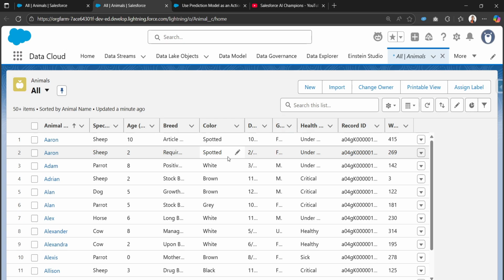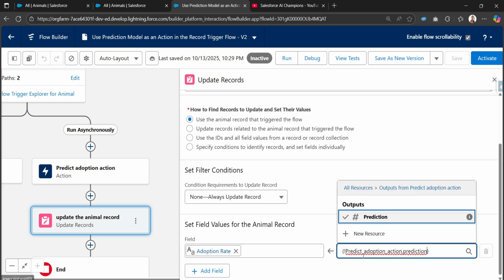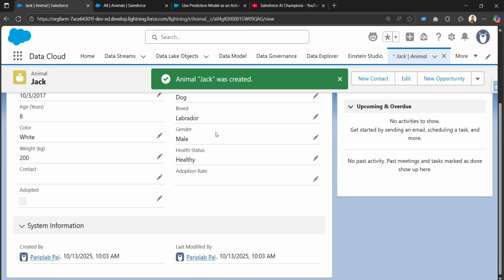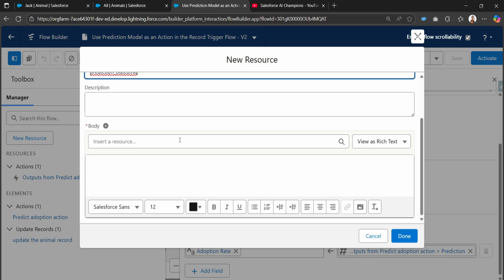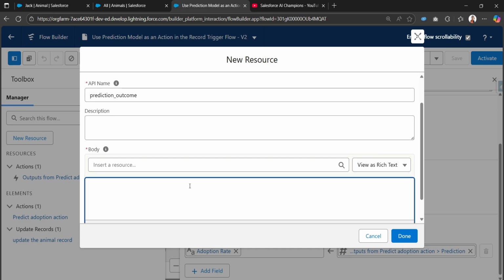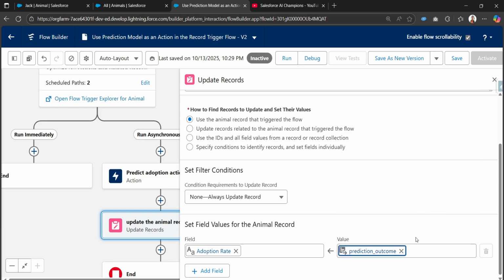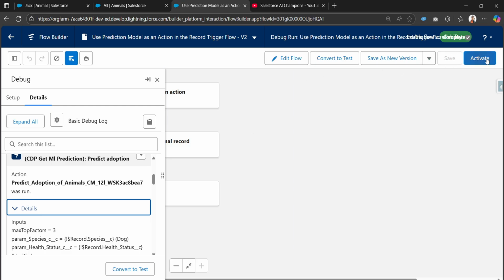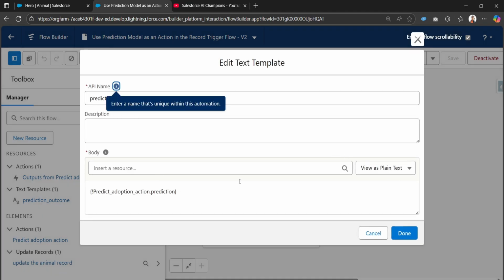FLOW35: BEGINNER’S GUIDE: EPISODE 02: HOW TO CREATE A TEXT TEMPLATE IN SALESFORCE FLOW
In this Episode 02 of the Beginner’s Guide series, we’ll walk through how to use a Text Template in Salesforce Flow to capture and display Prediction Model responses — and then update records automatically. 🧠

We’ll build a real-world use case in which a Prediction Model calculates the Adoption Rate of an animal record. Using a Text Template, we’ll capture that prediction response and map it to update the Animal Adoption Rate field directly in Salesforce.

💡 What you’ll learn:
✅ How to create and configure a Text Template in Flow
✅ Invoking a Prediction Model Action in Record-Triggered Flow
✅ Capturing prediction results using Text Template
✅ Mapping the template output to update record fields
✅ Best practices for integrating AI predictions into automation

⚙️ Perfect for:
Salesforce Admins, Developers, and Data Cloud users who want to combine predictive AI with Salesforce Flows to automate intelligent decision-making.

⏱️ TIMESTAMPS:
0:00 - Introduction
2:26 - Creating a Text Template to capture model output
4:20 - Mapping the Text Template in Update Records
4:40 - Testing and verifying adoption rate updates